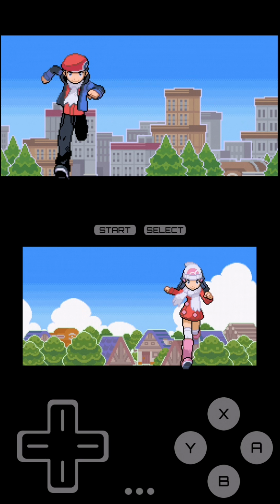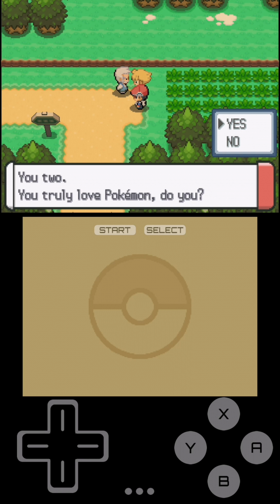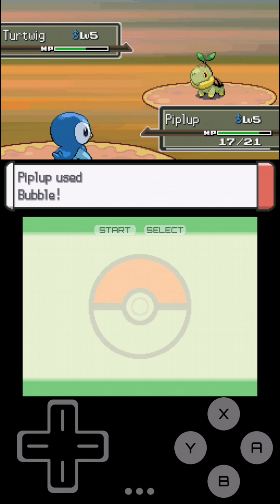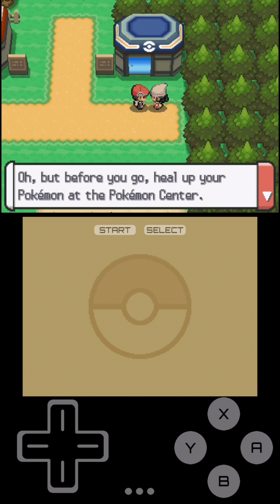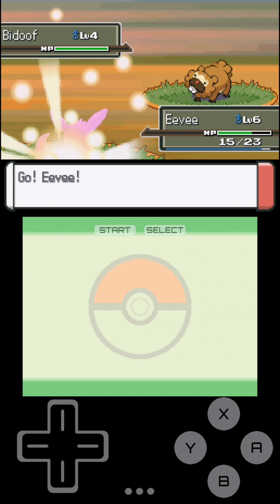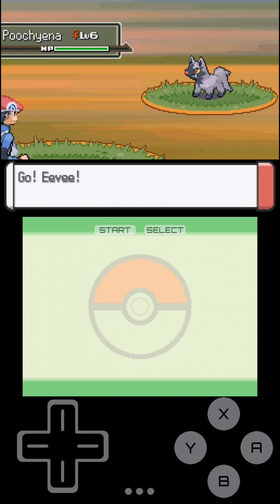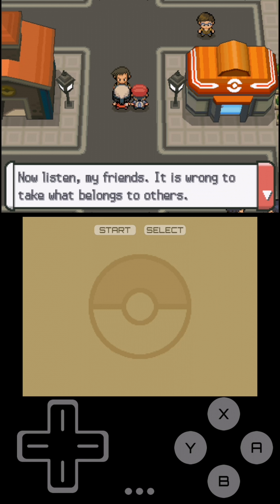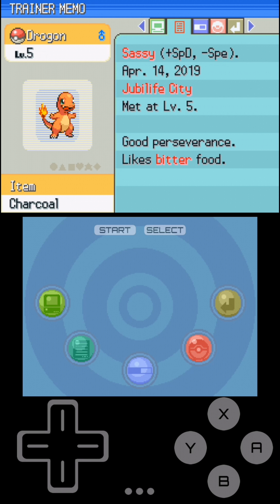Pokémon Renegade Platinum Nuzlocke #1 The Start Of A New Adventure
My first ever Nuzlocke, featuring Drayano's amazing Pokémon Renegade Platinum romhack. This episode goes from the start of the adventure up to Jubilife City.